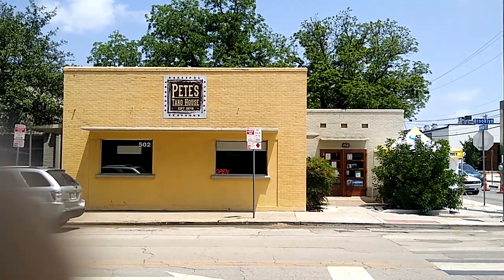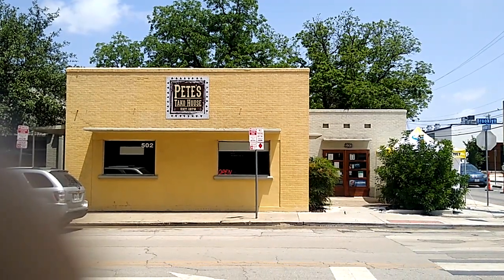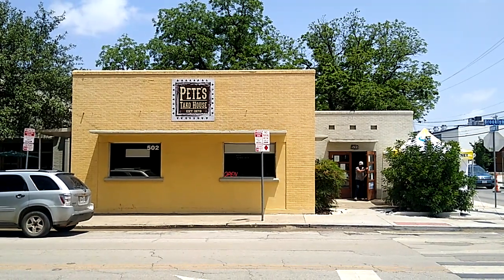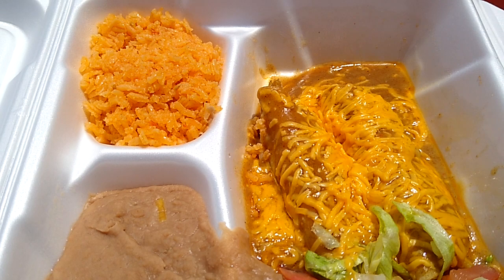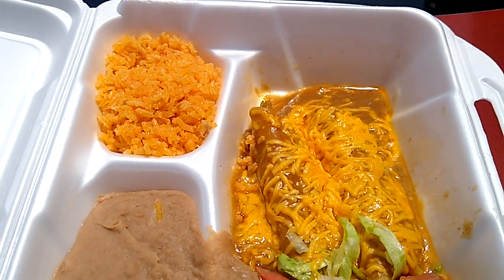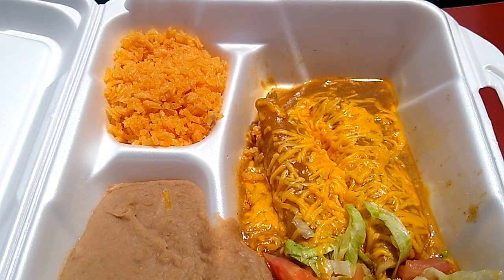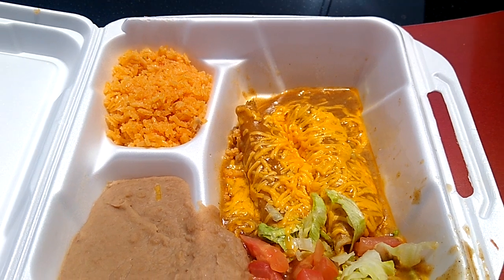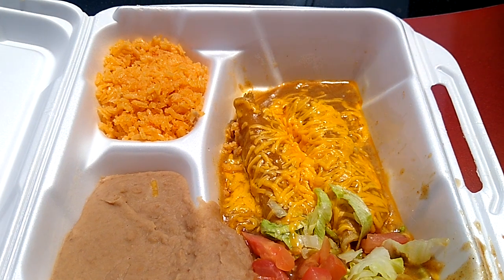🌮 🛣️ 👍 Review-Traveling With John-Pete's Taco House, San Antonio, Texas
Pete's Taco House, San Antonio, Texas located at the intersection of Brooklyn Avenue and Avenue B.

Good Service 👍
Good Food 👍